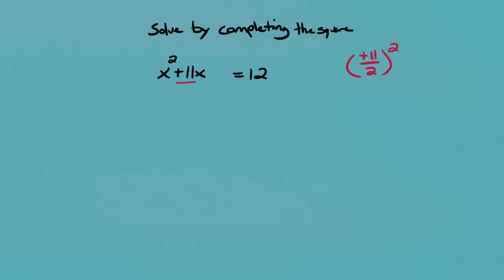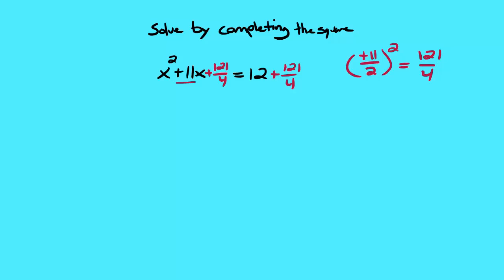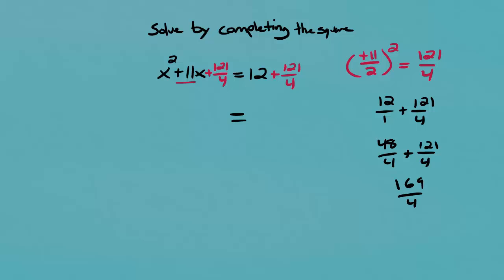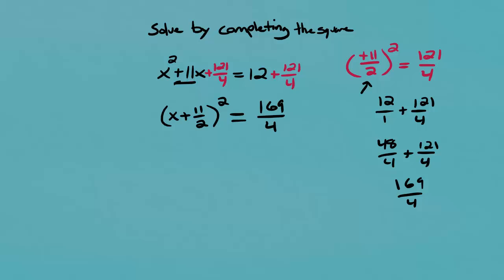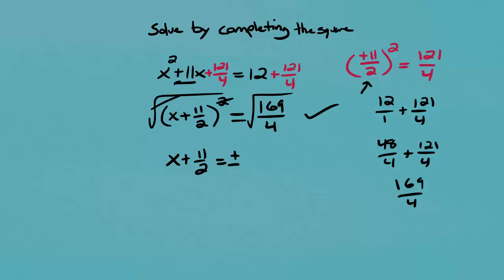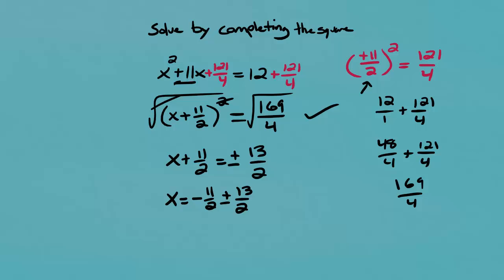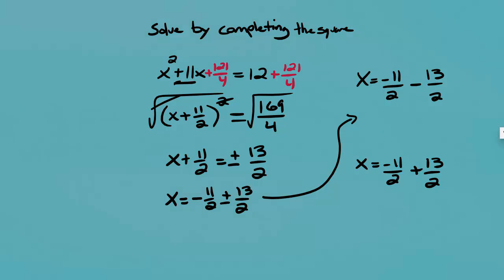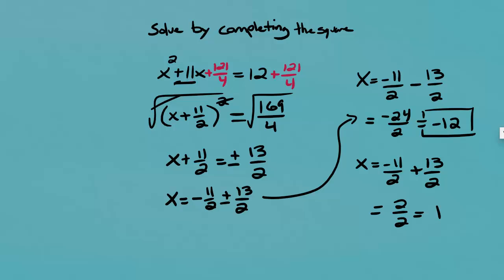Completing the square b is odd